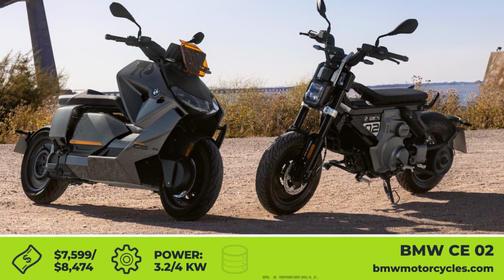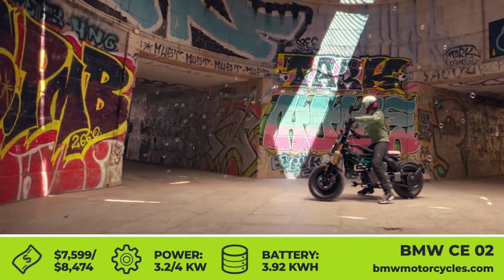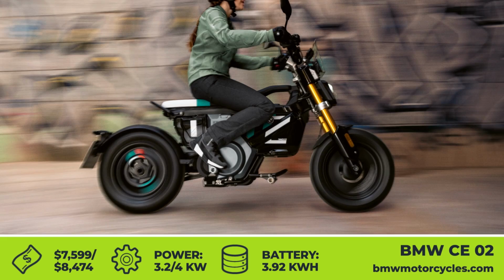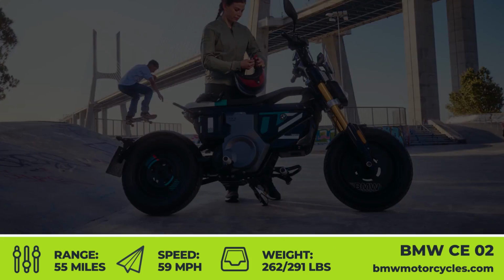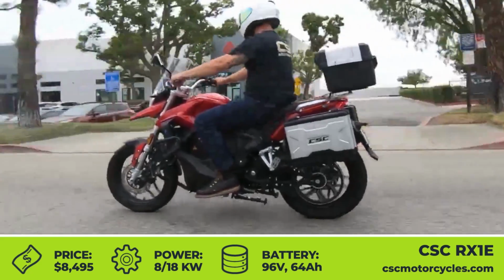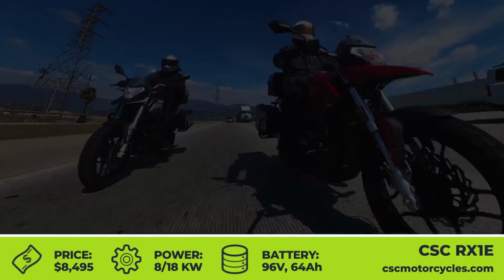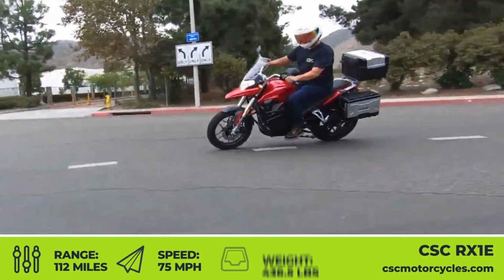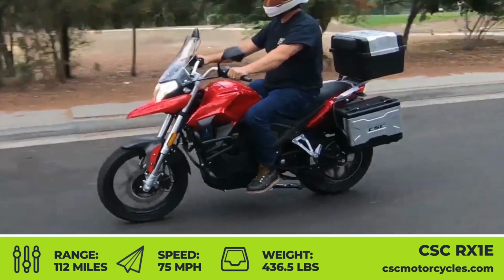Newest Light Electric Motorcycles for 2024 (eBike Alternatives to 125cc)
Traditional 125cc (and sometimes 250cc models) have always been the number one choice for commuting mainly because of their affordable price, efficiency, light weight, and reliability. So, if we are looking to transition to zero emissions vehicles, then there should be more electric motorcycle alternatives to traditional two-wheelers with 125cc displacement.

Our channel is dedicated to making overviews about latest battery-powered transport. Follow this Youtube playlist to always stay up to date

In today's video we wanted to see how good lightweight motorcycles are going to be in the upcoming 2024 model year. To do so, we have put together a video presentation dedicated to battery-electric models that could compete with this traditional class in terms of performance and running cost.

All bikes from this video:

00:00 Yadea Kemper

02:02 Kawasaki e-1

03:57 Ryvid Anthem

05:43 Super73 C1X

07:26 BMW CE 02

09:07 CSC RX1E

10:41 Ateliers HeritageBike Heritage Spirit Scrambler

12:09 Maeving RM1S